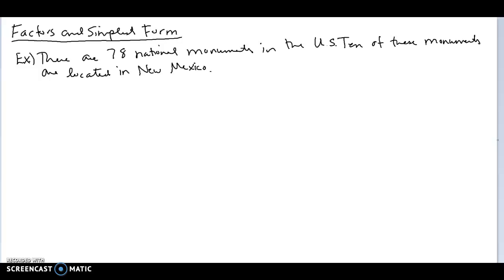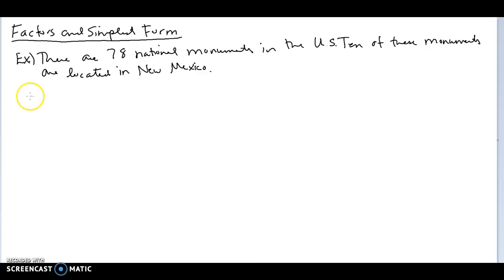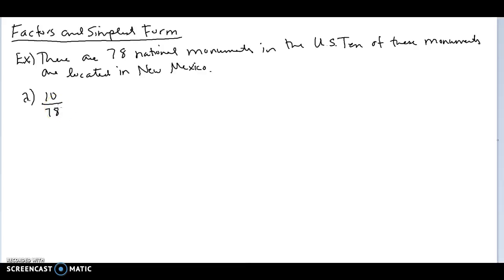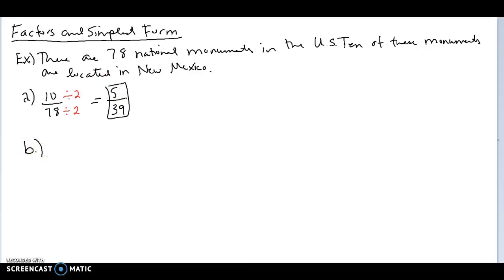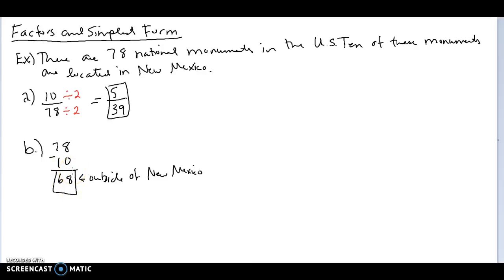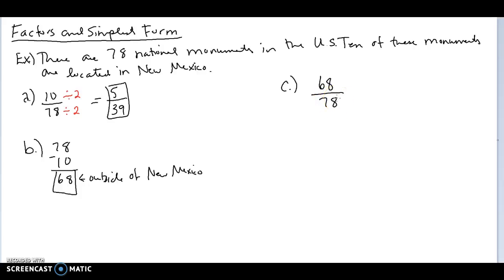Factors and Simplest Form